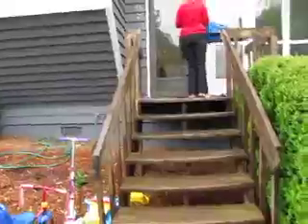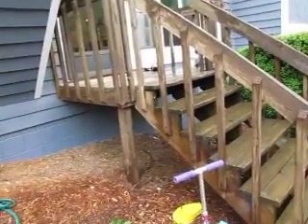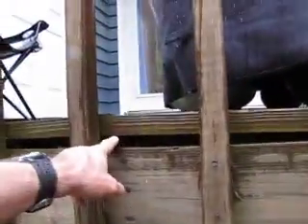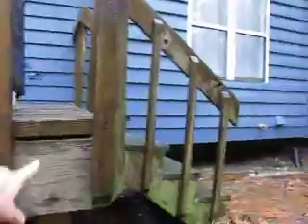Raleigh Contractor Home Improvements Deck Home Repair 4 23 11 004